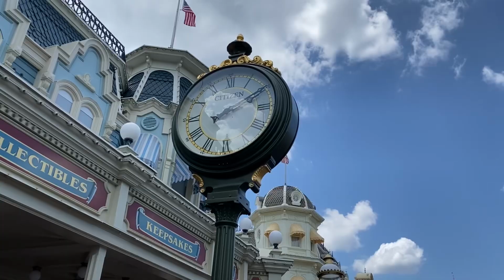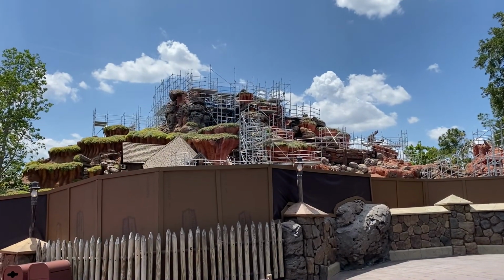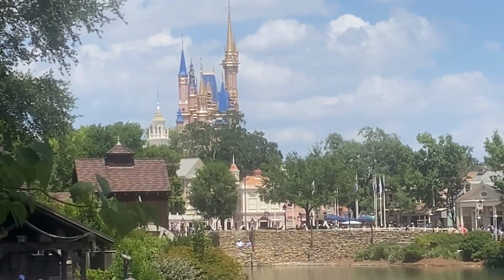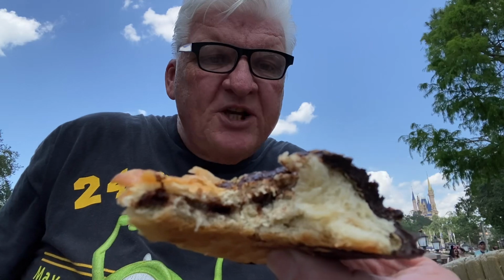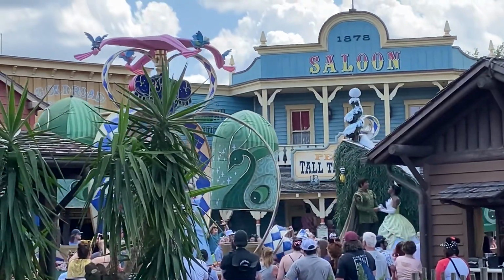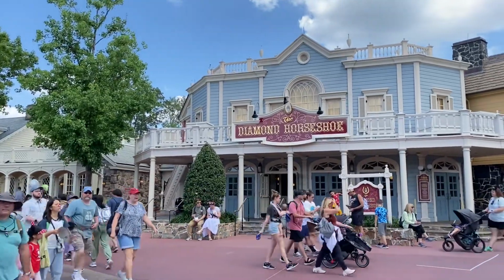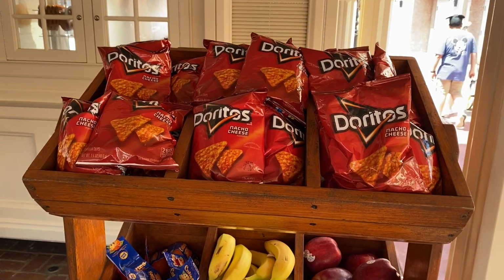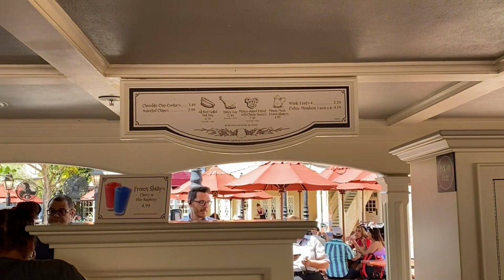FRONTIERLAND SNACKS AT DISNEY WORLD | DISNEY DINING QUEST | MICKEY PRETZEL 🥨🏰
Travelers Welcome to Frontierland at Walt Disney World! Get ready to embark on a mouthwatering adventure with irresistible snacks and treats. From classic favorites to unique delicacies, they have something to satisfy every craving. Explore the Old West charm while indulging in our Frontierland snacks.

Feast on the signature churros, freshly fried to golden perfection and sprinkled with cinnamon sugar. Crispy on the outside and fluffy on the inside, these churros are the epitome of sweetness.

If you're in the mood for a savory delight, don't miss out on the famous turkey legs. Sink your teeth into these smoky and succulent treats, perfect for fueling your wild adventures.

For a refreshing break, grab a frozen lemonade from the market place. These tangy and icy beverage are a delightful way to cool off on a sunny day.

Indulge your sweet tooth with hand-dipped caramel apples. These juicy Granny Smith apples are coated in rich caramel and adorned with an array of mouthwatering toppings like chocolate, nuts, and sprinkles.

Looking for a quick pick-me-up? Swing by the popcorn stands for a buttery and aromatic popcorn experience.

Capture the essence of Frontierland with a selection of themed snacks, including Churros and chocolate bear claws. These whimsical delights are as charming as they are delicious.

So, whether you're a thrill-seeking cowboy or a curious explorer, Frontierland snacks at Walt Disney World are sure to delight your taste buds. Come on down to Frontierland and embark on a flavor-filled journey today!

Thank you Traveler Family for all your support and kind words and keep sharing, liking and commenting on our videos to help reach more family and friends. Until next time Traveler Family remember...Travel and Adventure is Out There!

An extra special thank you for your support and encouragement in our Travels and Adventures!  We cannot thank you enough!!!
     Oma
     Laurie S.
     Matt L.
     Dean C.
     Natasha B.
     Nathan V.
     David K.
     Cynthia W.
     Johnny, Ashley, and Lil
     Paolo
     John D.